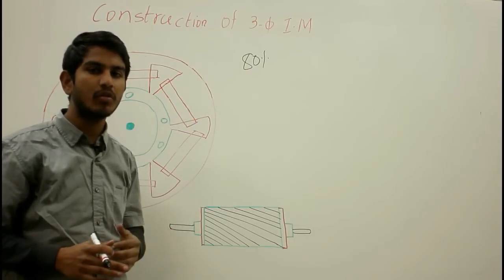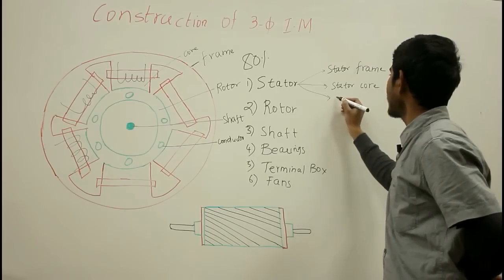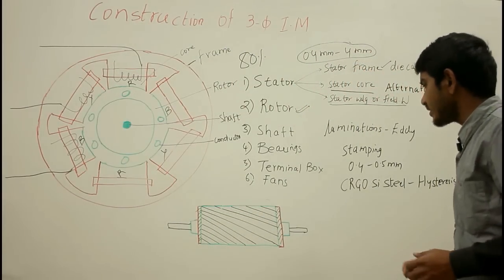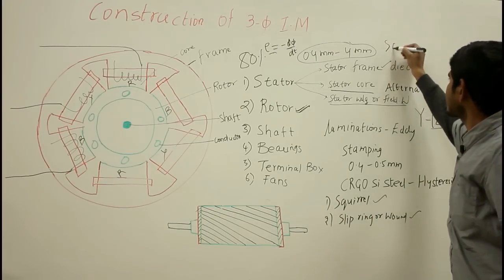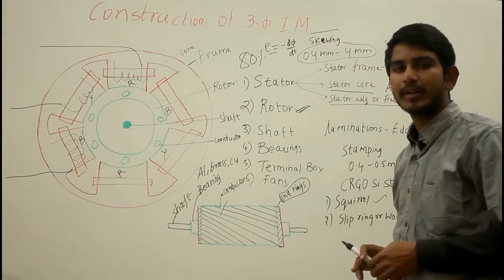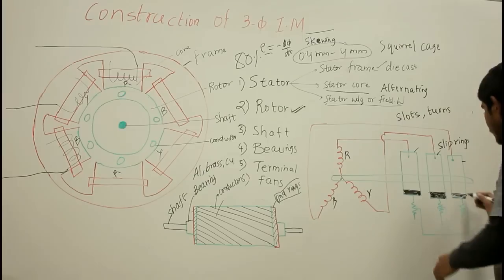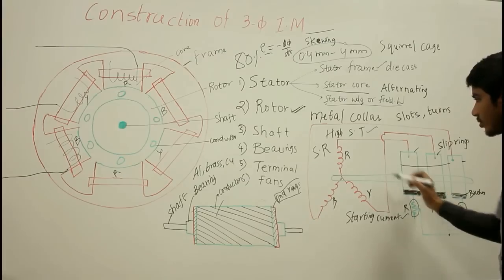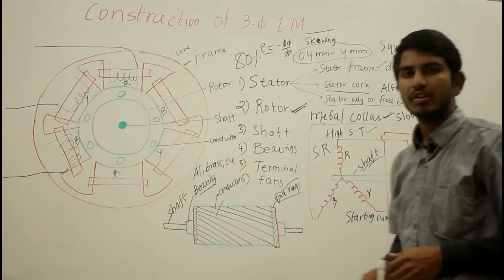Construction Of 3 Phase Induction Motor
The stator frame consists of laminations of silicon steel, usually with a thickness of about 0.5 millimetre. Lamination is necessary since a voltage is induced along the axial length of the steel as well as in the stator conductors.